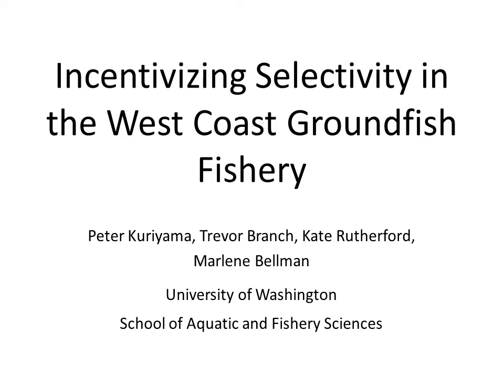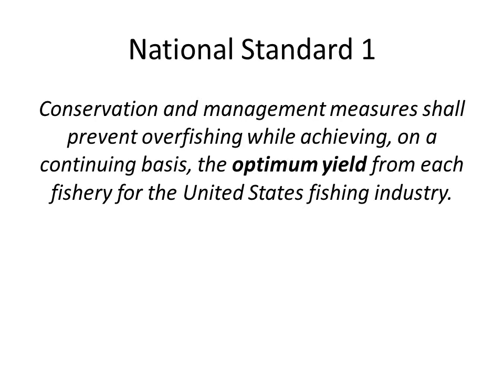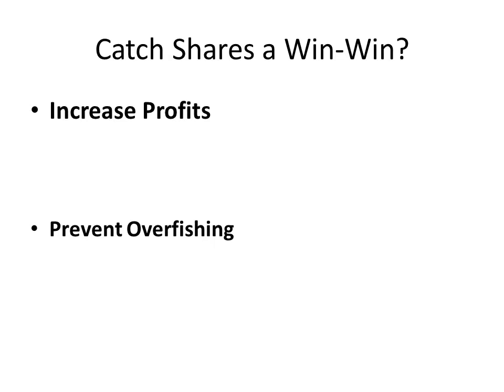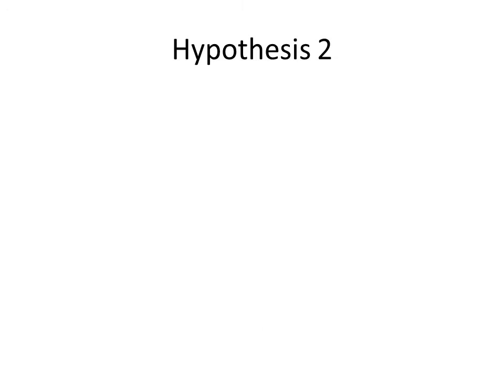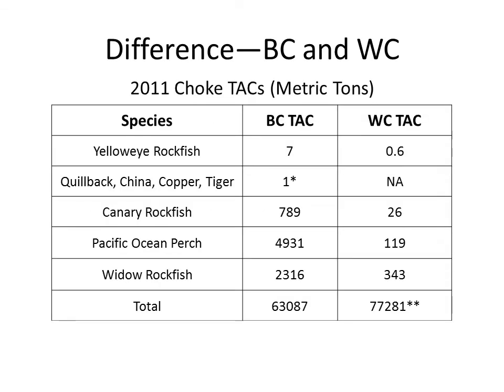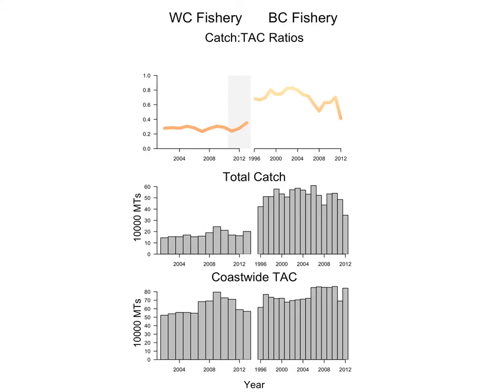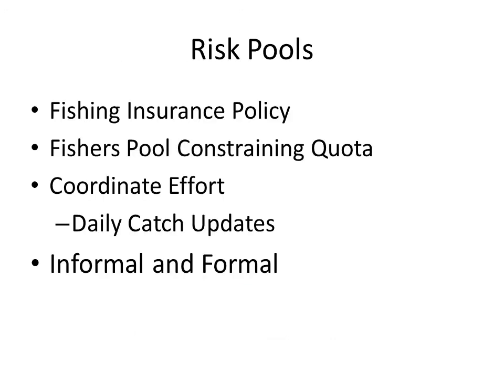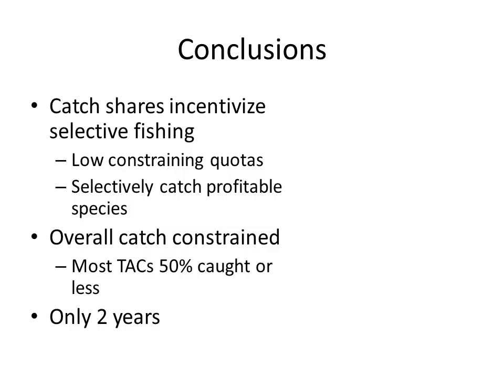Incentivizing selectivity in the West Coast Groundfish Fishery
Peter Kuriyama, University of Washington

This is a presentation for an online collaboration: "Markets and Spatial Management in Fisheries: Evidence and Options for the West Coast Groundfish Fishery"

Presentation Abstract:
Fisheries managers are charged with achieving biological and economic sustainability. For complex multispecies fisheries, these two goals are difficult to achieve. In recent years, catch shares have been increasingly implemented to ensure biological and economic sustainability. Under catch shares, individual fishers are allocated catch quotas for each species, and challenged to catch their quotas of valuable target species while avoiding overfished species with low quotas. If fishers exceed their quota for any species, they must cease fishing until additional quota can be leased from others. As a result, fishers have incentives to minimize bycatch of non-target species by switching gear types and by fishing in different areas. The US West Coast Groundfish Fishery transitioned to catch shares in 2011. Quotas for overfished species are extremely low. For example, 93% of fishers are allocated 10 or fewer individual yelloweye rockfish in one year. Currently, there is no overfishing on the 26 managed species, but catches are far short of allowable quotas, except for three species. Additionally, discard rates have declined from 45% to 10% (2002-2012). Thus in the US West Coast, catch shares achieve biological sustainability perhaps at the expense of economic sustainability.